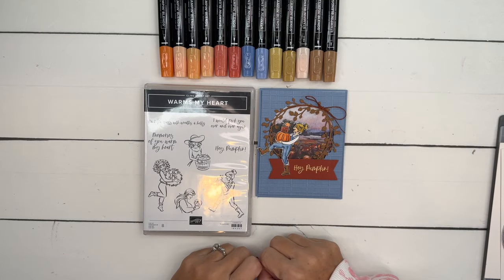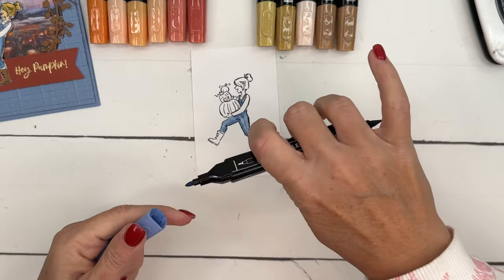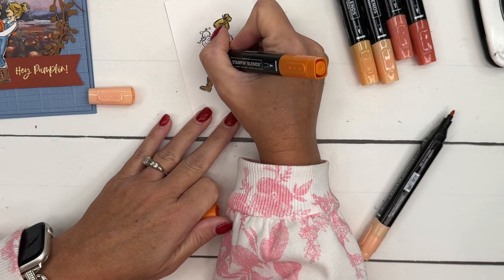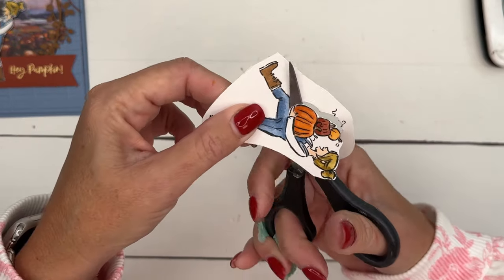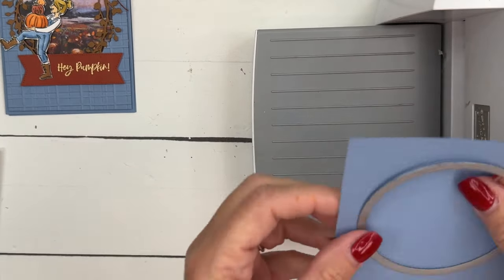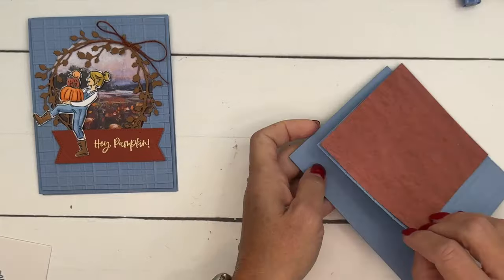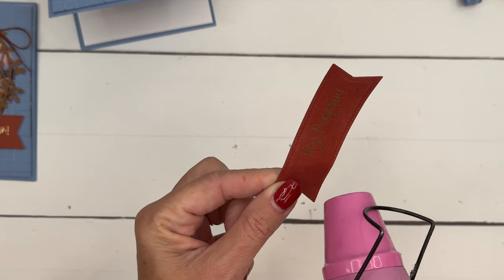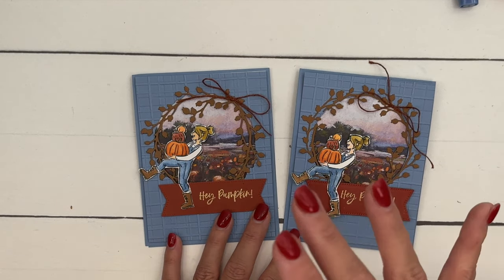Warms My Heart from Stampin' Up!